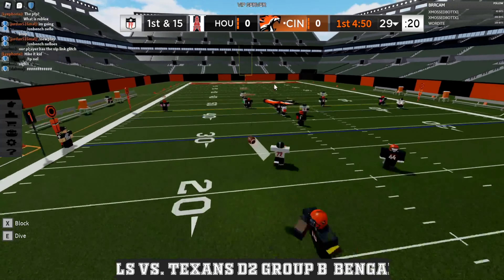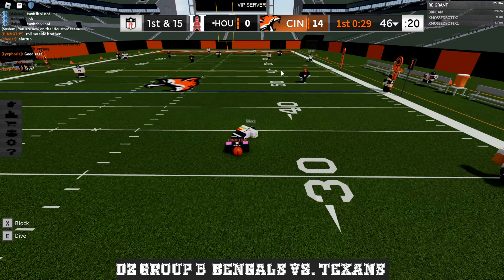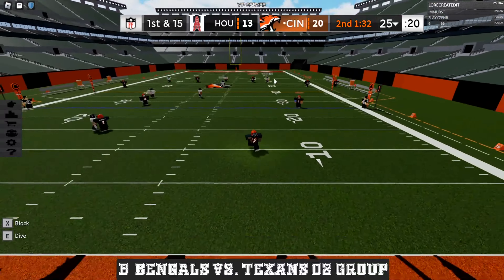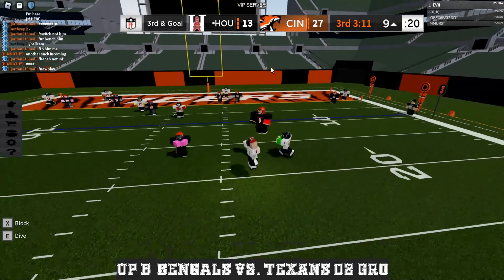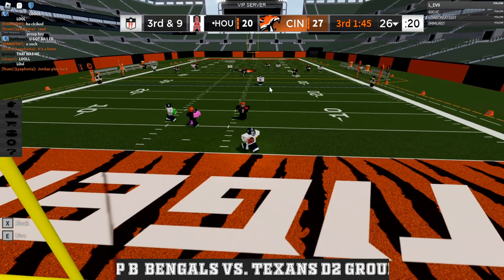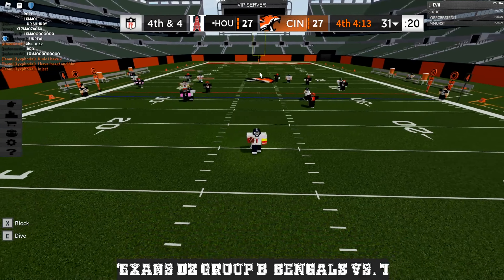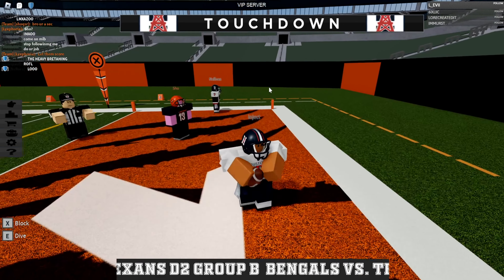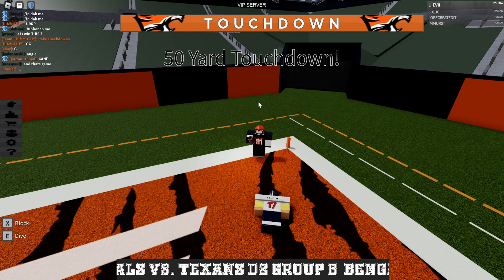LFG S21 | Series I | Cincinnati vs Houston Highlights